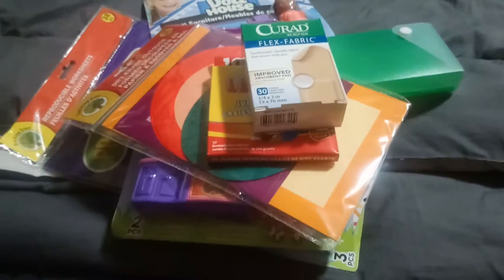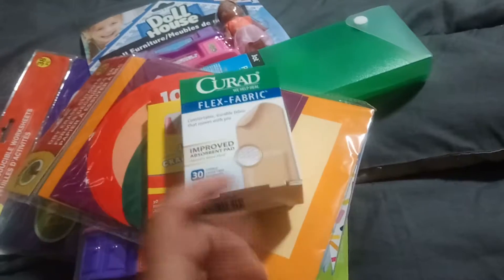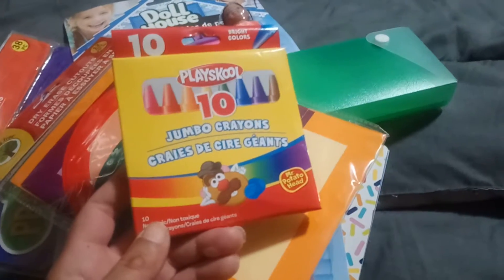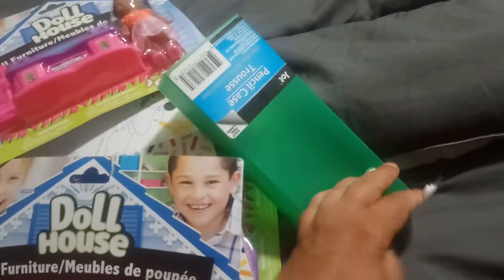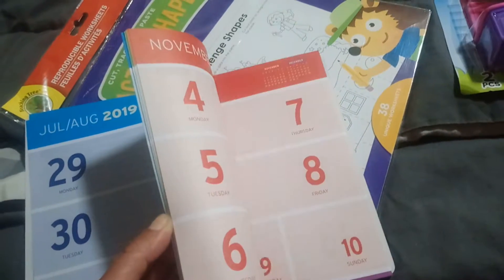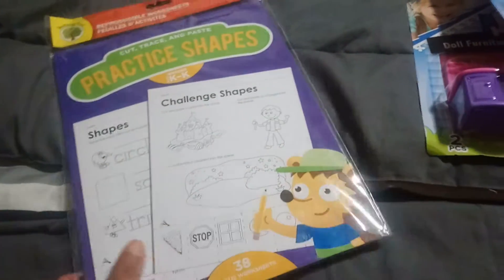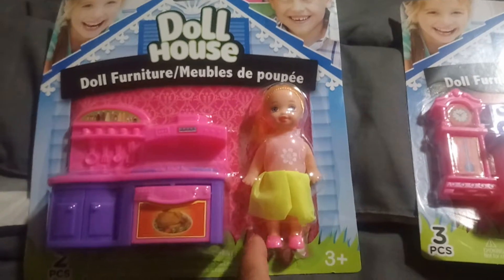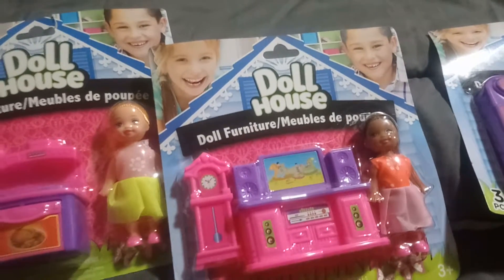Dollar Tree Haul